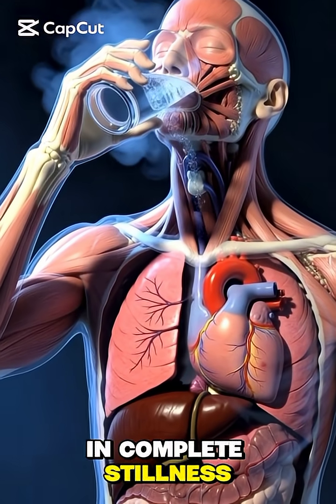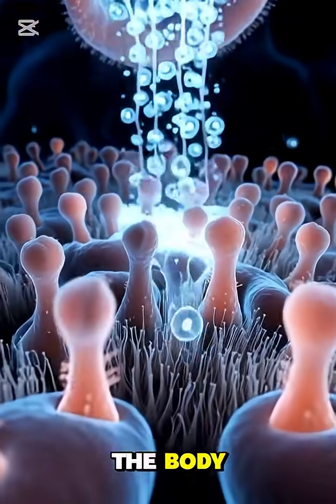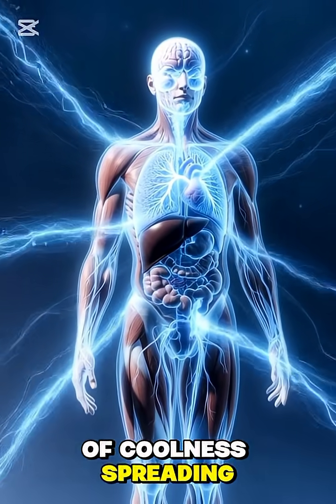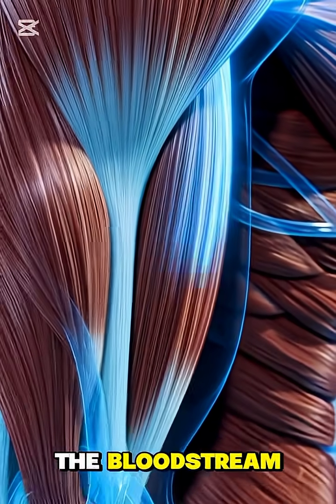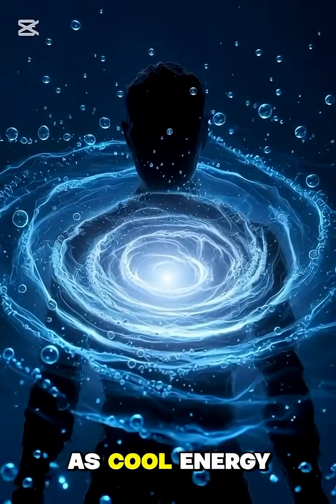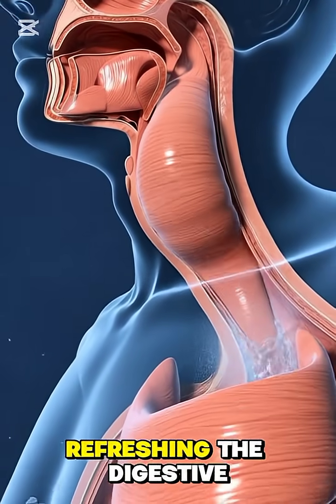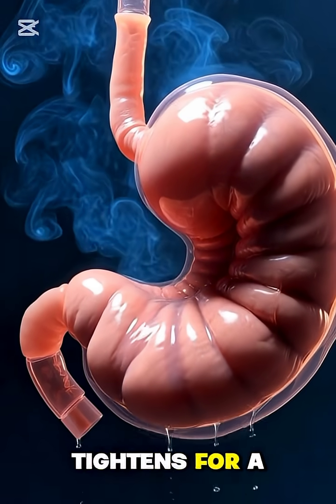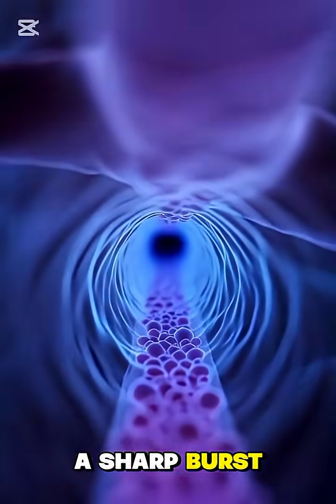Cold Water in Your Body: The Hidden Science Revealed!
Discover what really happens inside your body when you drink hot water! This video dives deep into the **science of hydration, digestion, and gut health** using clear explanations and cinematic 3D anatomy visuals. Learn how warm water boosts **digestion**, improves **blood circulation**, supports **detoxification**, and helps your **microbiome** function better. See how hot water moves through the **stomach, intestines, and digestive system**, and understand why so many people use warm water as part of their **morning routine** for better wellness.

We also cover the **side effects** of drinking water that’s too hot, including throat irritation and digestive discomfort, so you know exactly how to drink hot water safely. Whether you're interested in **medical animation**, **hydration science**, **fitness and health education**, or simple **2025 wellness tips**, this video gives